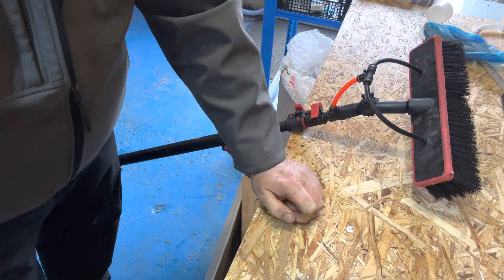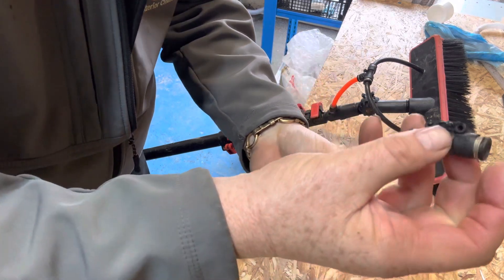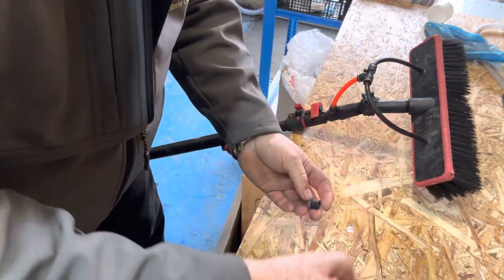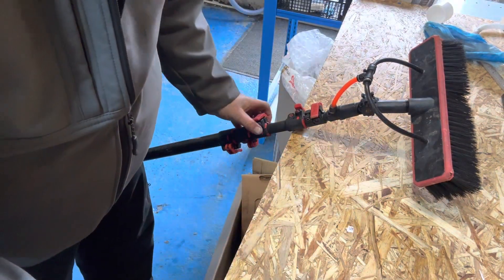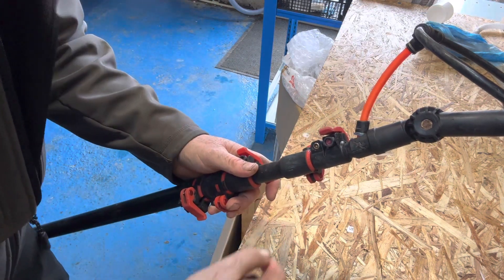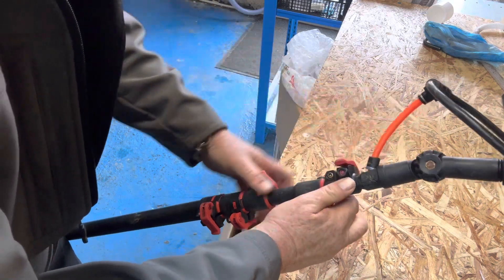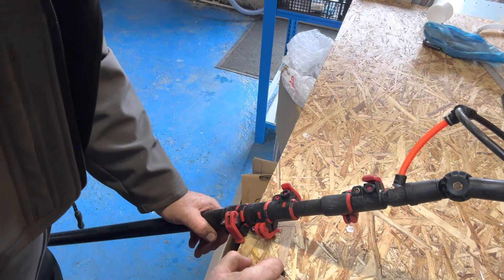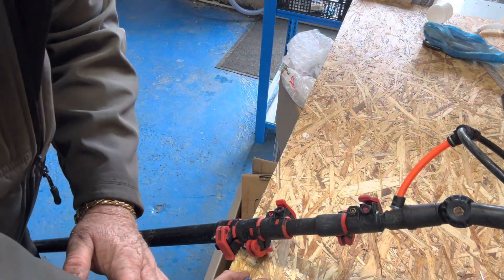A push fit stop for uni valve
A push fit fitting to stop you pulling the hose out when using the uni valve